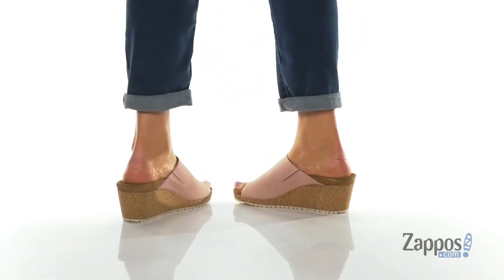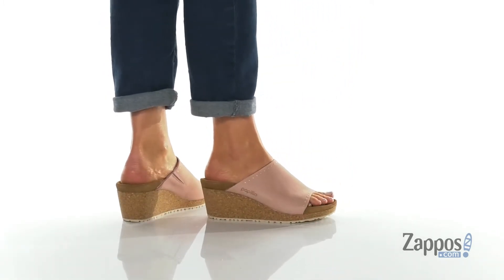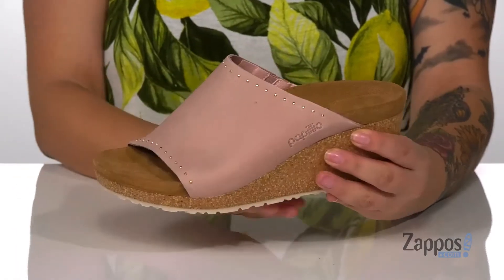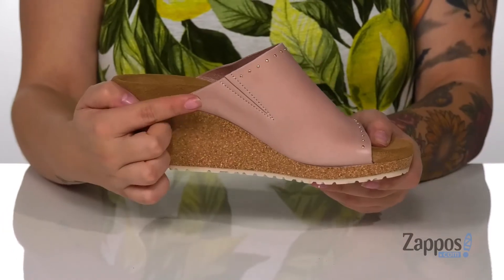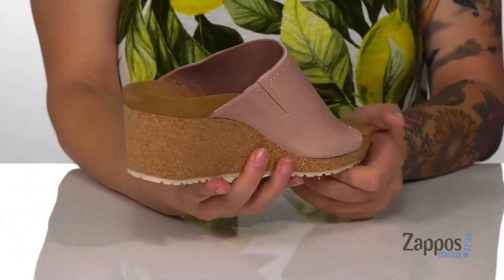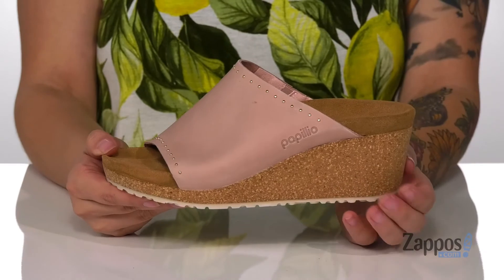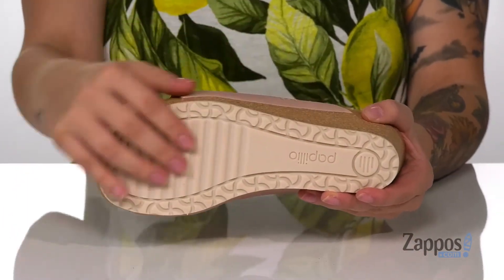Birkenstock Namica Rivets By Papillio SKU: 9337431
Birkenstock&reg; Size and Width Chart
Please be advised that the Birkenstock&#174; Narrow width can accommodate both traditional narrow and medium widths.
With soft nubuck leather uppers, the Birkenstock&reg; Namica Rivets slide wedge adds comfort and style to your day!
Soft and breathable leather linings with a cushioned and contoured PU footbed for added comfort.
Cork midsole with a lightweight EVA outsole.
Imported.

Product measurements were taken using size 38 (US Women's 7-7.5), width Narrow. Please note that measurements may vary by size.